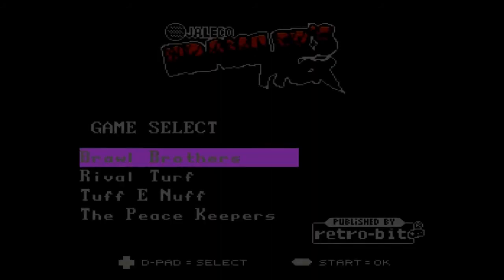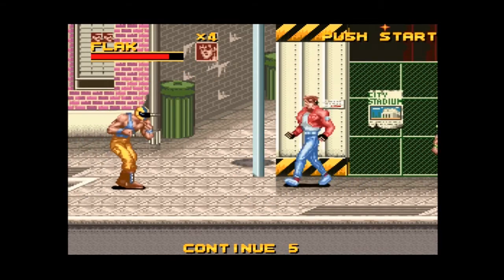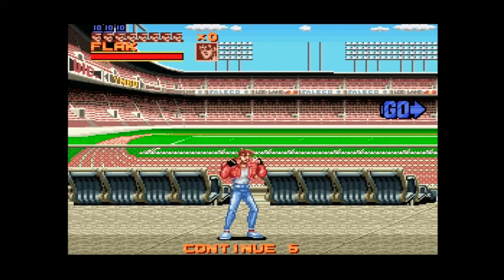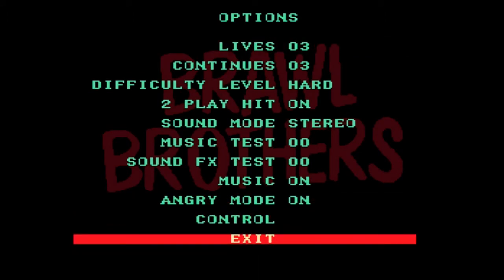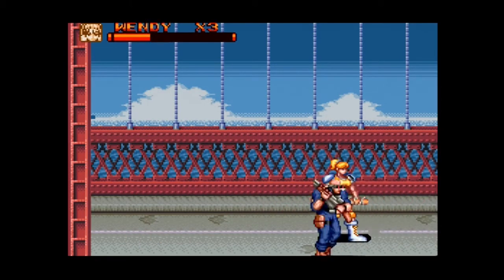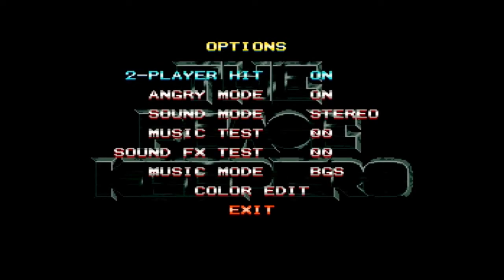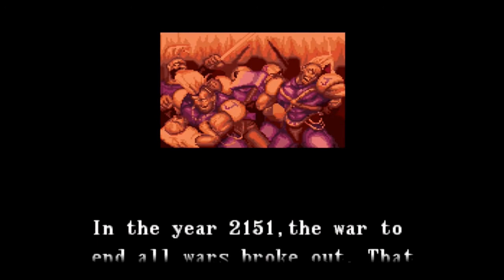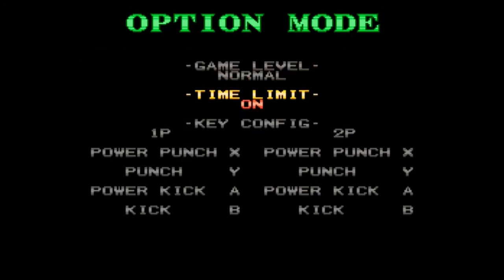30 minutes of Jaleco Brawler's Pack gameplay (w/ commentary)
In which I play a bit of each of the 4 games on this (official) multicart: Rival Turf, Tuff E Nuff, Brawl Brothers, and The Peace Keepers. Captured using a Hyperkin SupaRetronHD and an elgato game capture HD.